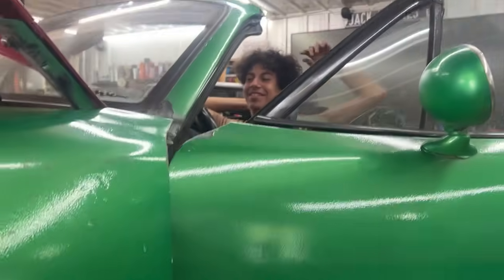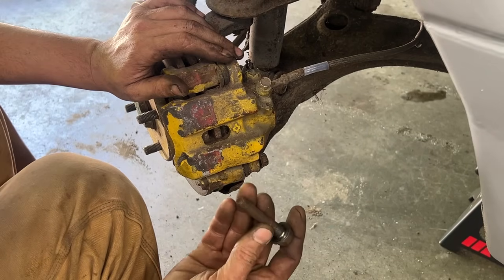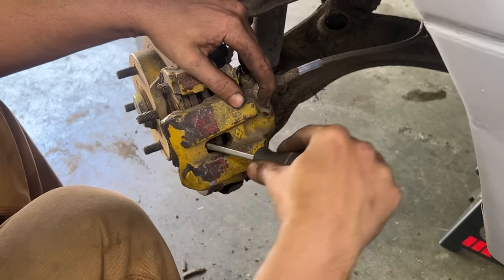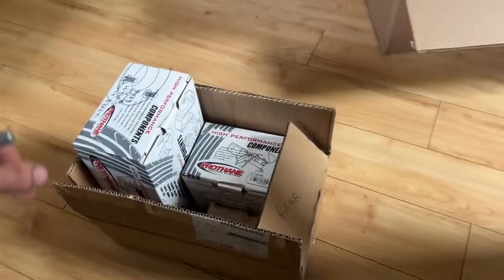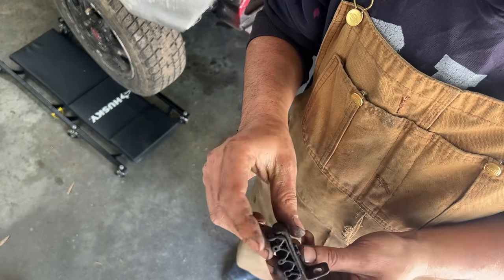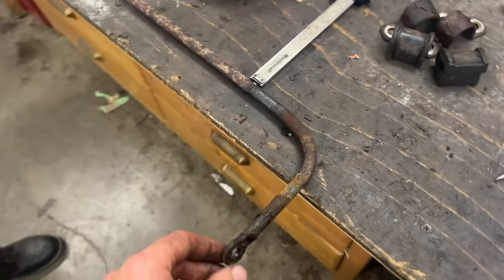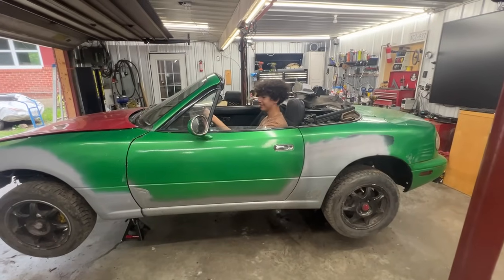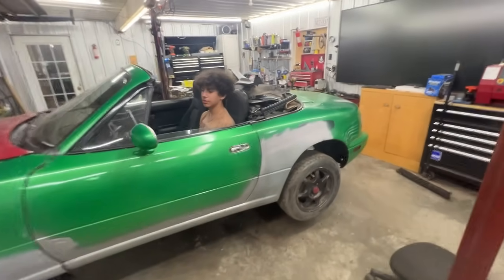1994 Mazda MX5 Miata - Part 27 - First road test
Now that we have brakes Nik was eager to test drive the car. I let him drive it on the driveway, but technically it counts as a road test as he was on the road for a second :)
We did some more brake work, but and we are starting to rebuild the suspension simultaneously

If you like this channel please consider supporting it! It takes lots of time and effort to film and edit these videos and your support will help me spare more time for that!

If you wish to make a one time donation at any amount you can use this